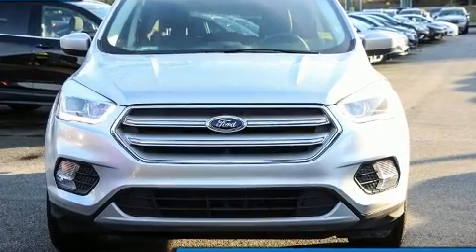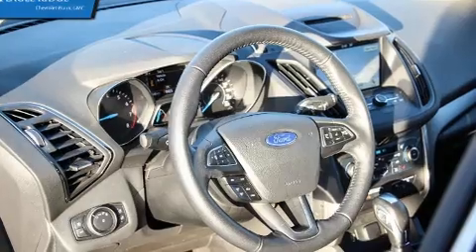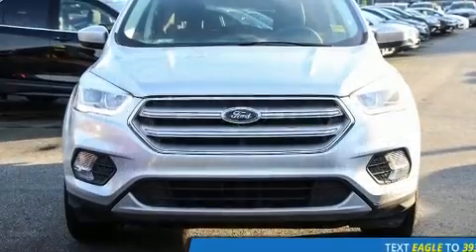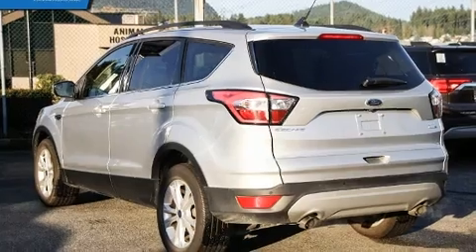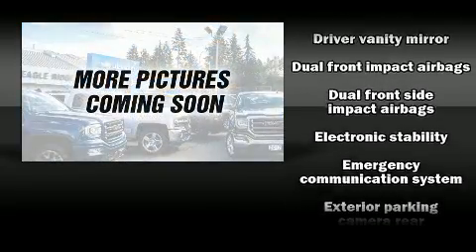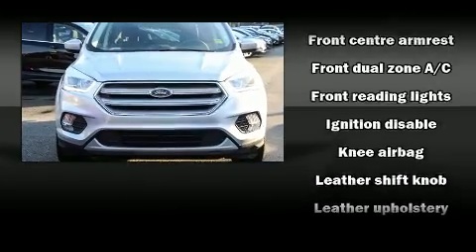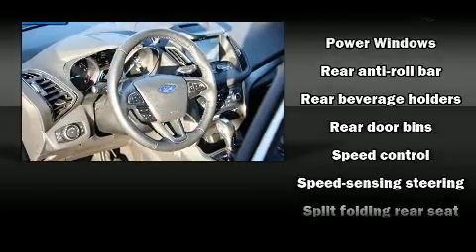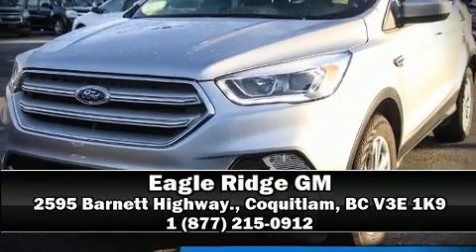2018 Ford Escape SEL Navigation & Sunroof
2595 Barnett Highway.

Here's a great deal on a 2018 Ford Escape. It features four-wheel drive capabilities, a durable automatic transmission, and an efficient 4 cylinder engine. Top features include a split folding rear seat, 1-touch window functionality, heated seats, automatic temperature control, front fog lights, a power liftgate, cruise control, and more. Audio features include a CD player with MP3 capability, steering wheel mounted audio controls, and 6 speakers, enhancing the audio experience throughout the interior. Ford ensures the safety and security of its passengers with equipment such as: dual front impact airbags with occupant sensing airbag, front side impact airbags, traction control, brake assist, a security system, an emergency communication system, and 4 wheel disc brakes with ABS. For added security, dynamic Stability Control supplements the drivetrain. We pride ourselves on providing excellent customer service. Please don't hesitate to give us a call.